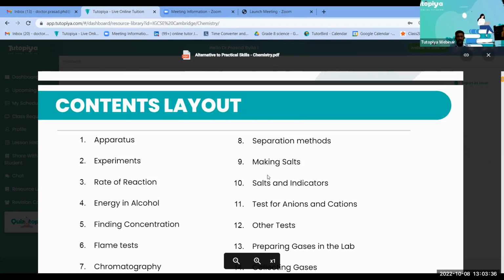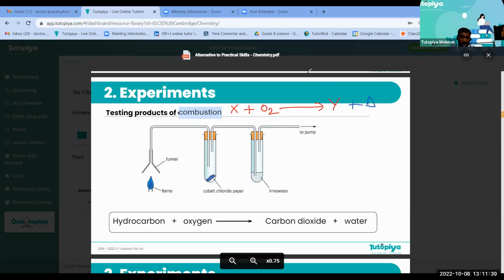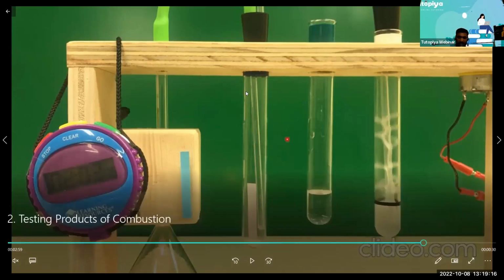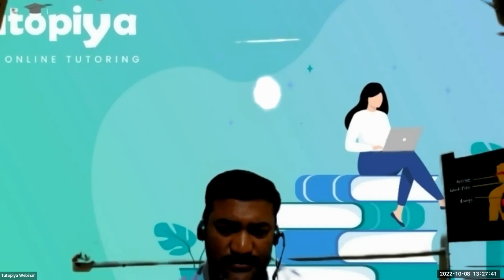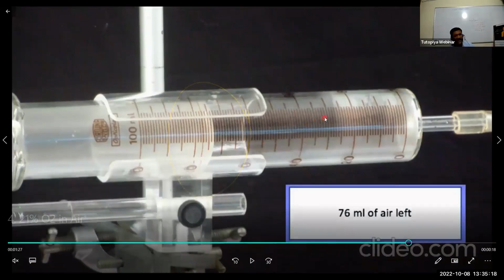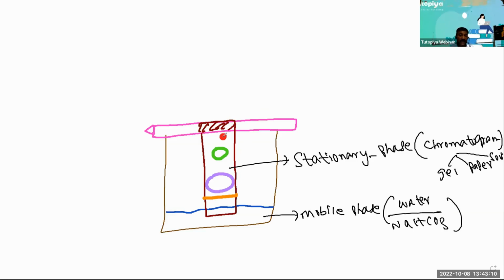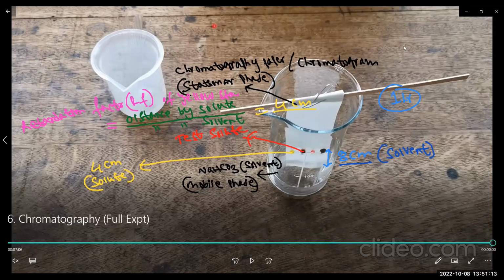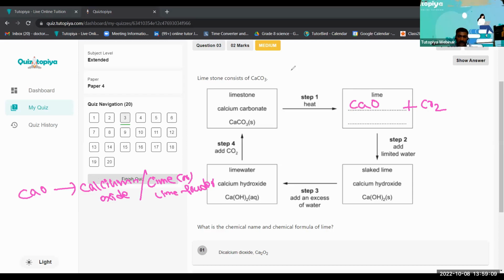IGCSE Chemistry - Alternative to Practical skills | Masterclasses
The IGCSE Alternative to Practical assessment is a written piece that evaluates students' knowledge as they carry out real-world activities in the lab. Paper 6 is a one-hour paper that accounts for 20% of your final grade. It is accessible for biology, chemistry, and physics courses.